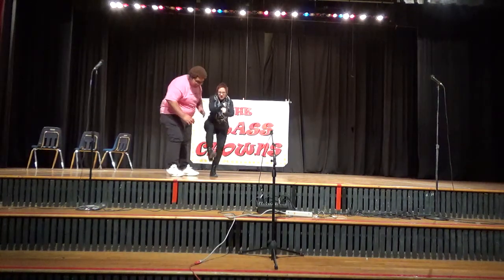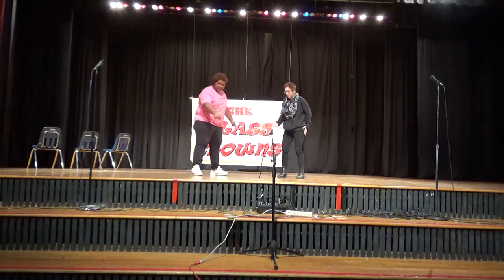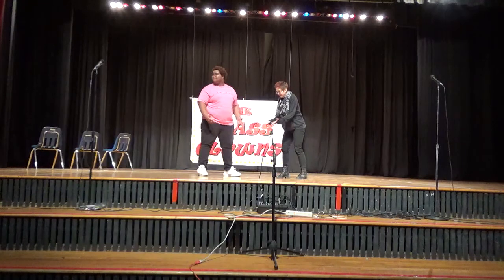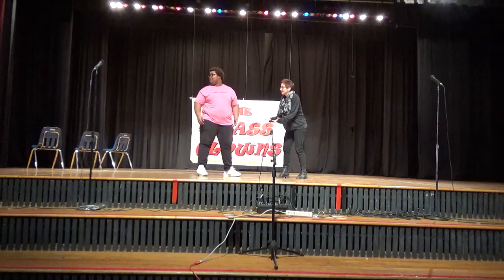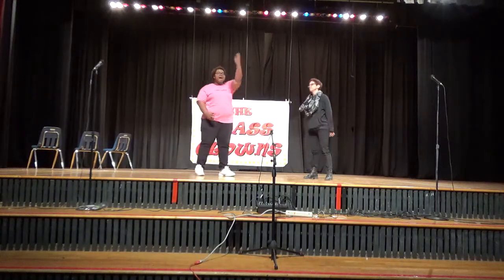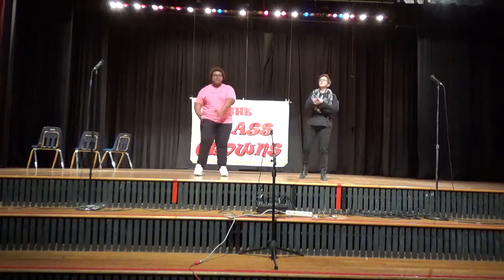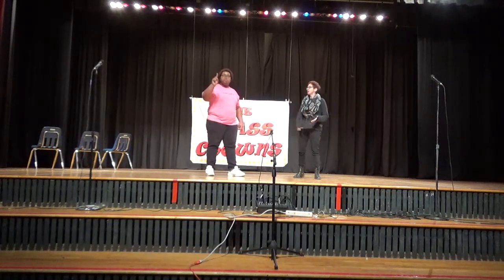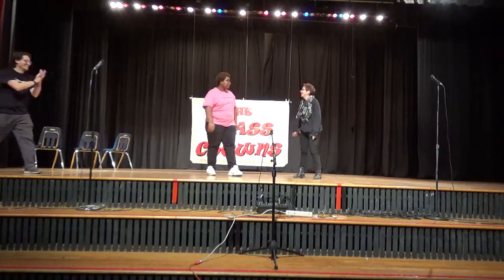Styles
Walnut Ridge Class Clowns and MadLab
Date: 12/12/19
Game: Styles
Player(s): Carlos J.